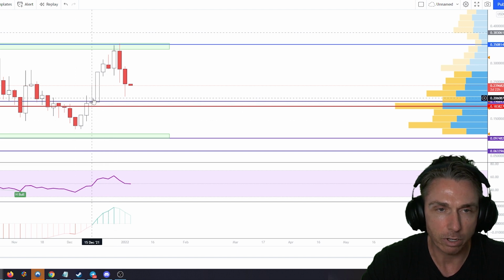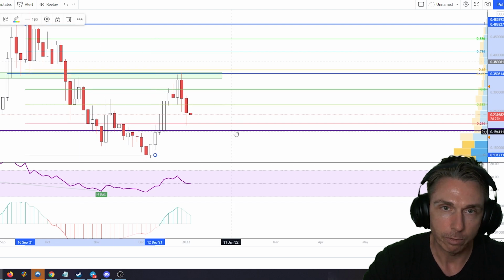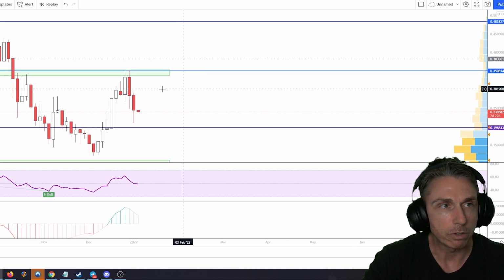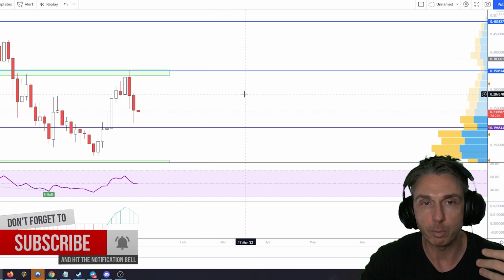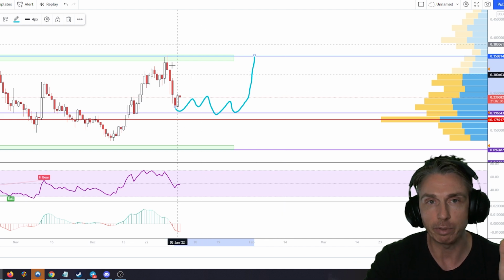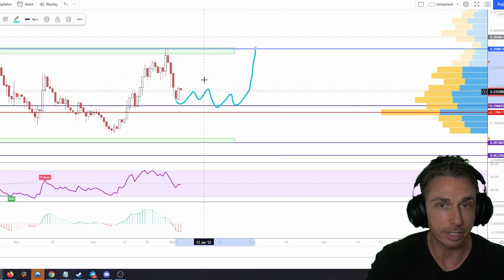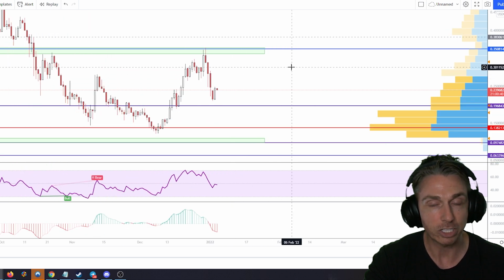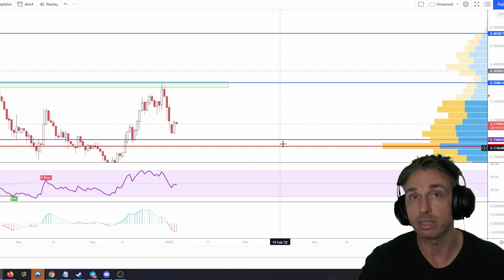Hex TA- Why Is Hex Dumping?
🦜 Discourse Syndicate is a full network of many streamers 7 days a week!
Our Friday night show is the FN Hangout where it is a free for all! Come one come all and lay it down with the HEX community.

for course to learn how to use Hex and crypto currencies. Give this to grandma if you don’t have the time to babysit!

💼 Stakerapp.info from your phone to download the killer app of crypto from the Play or iTunes store with APY up to 38%

➤D-live - RG3_Pirate · DLive
➤D-Tube - DTube